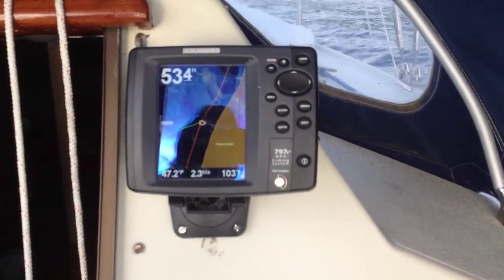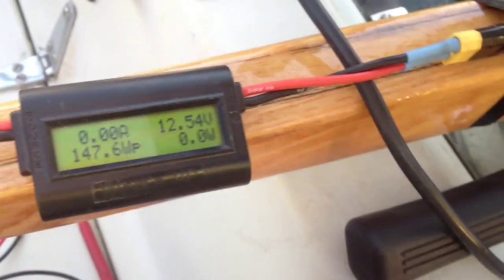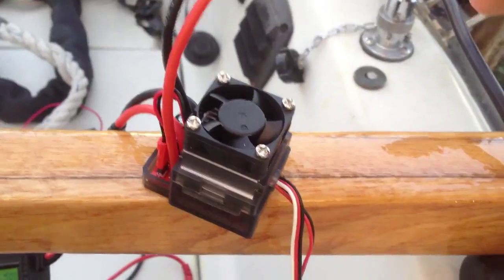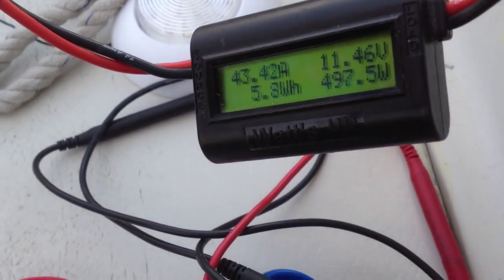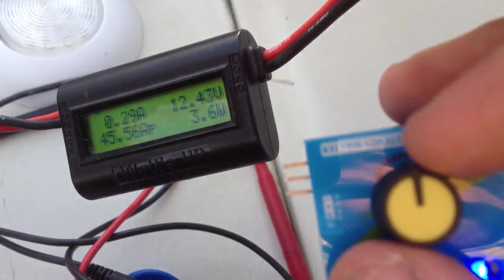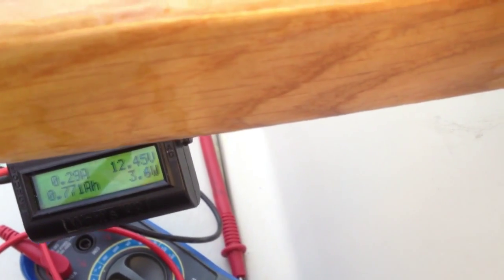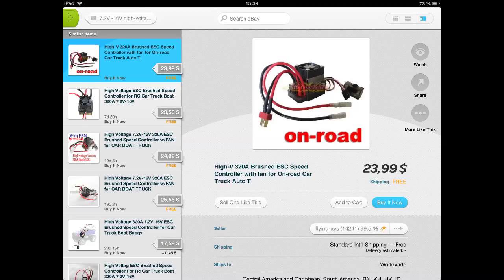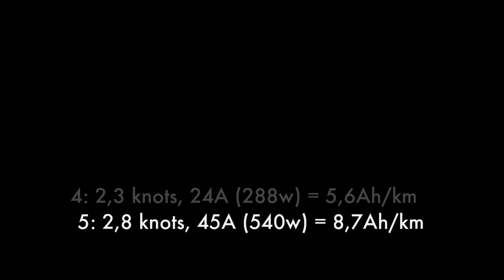Sailboat electric motor, power calculations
My Maxi 77 sailboat. Measuring the power consumption of my 54lbs, trolling motor at different speeds.  Also testing a brushed PWM speed controller.